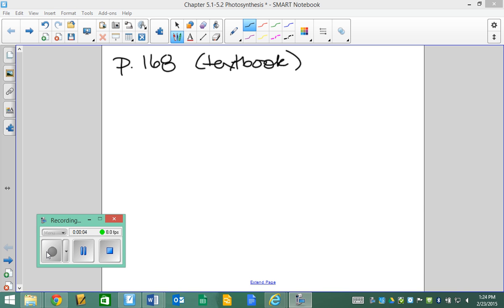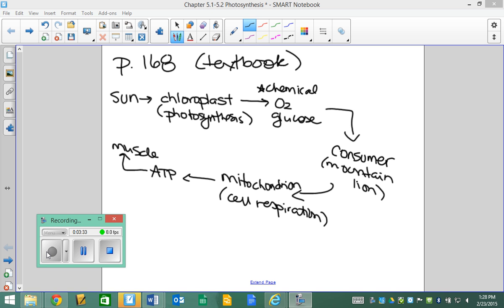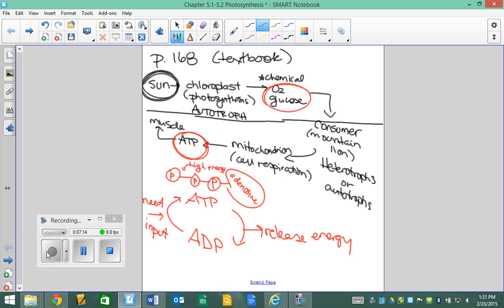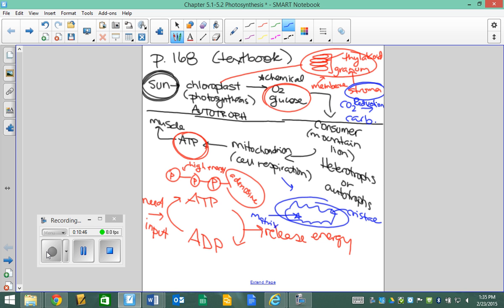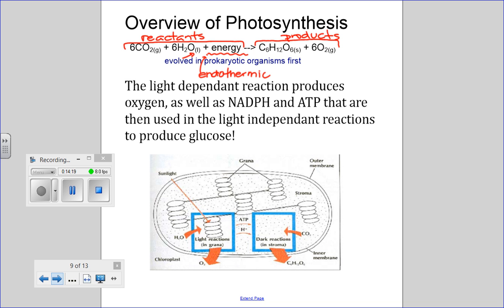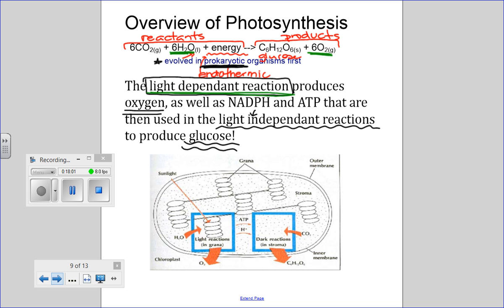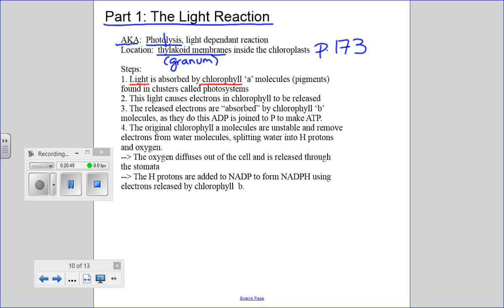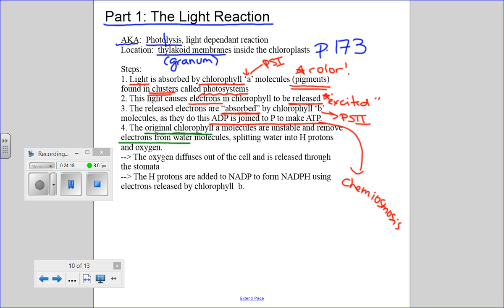2015 02 23 Bio20E Lesson A7 Light reaction